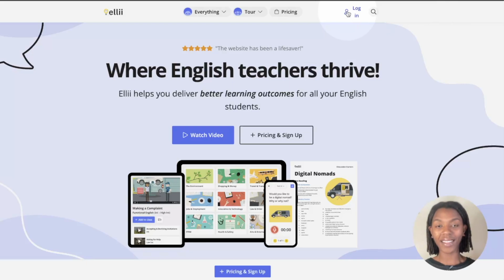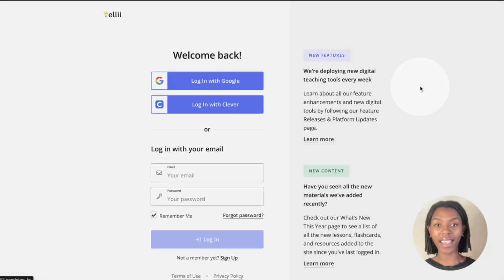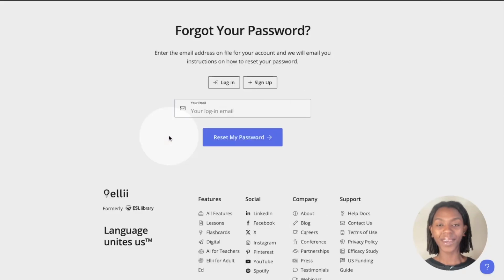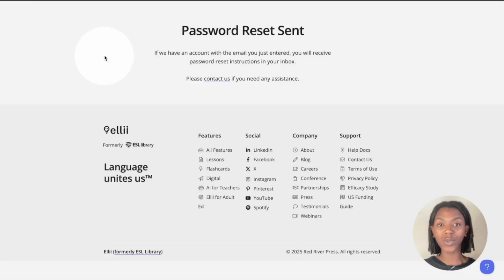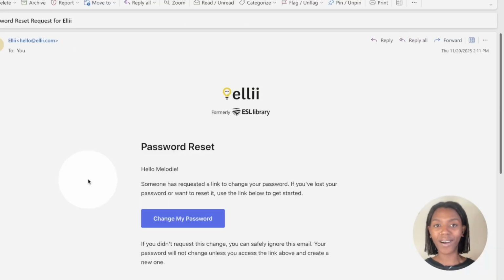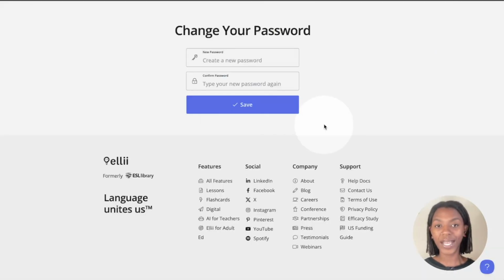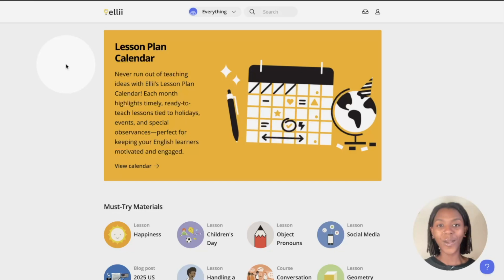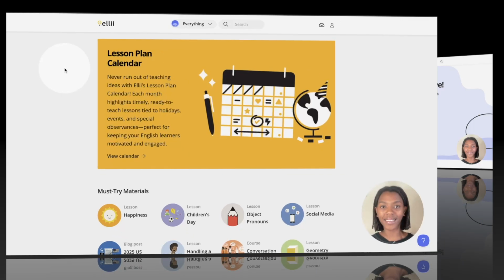How to Reset your Password (when you’ve forgotten it)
This video is a tutorial on how to reset your password when you have forgotten it. to find all our lessons and teacher resources!